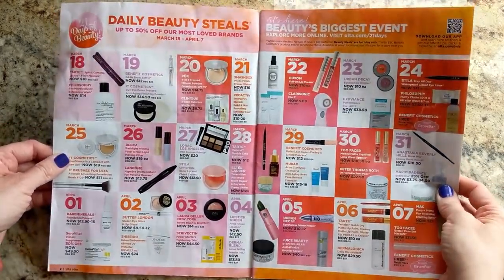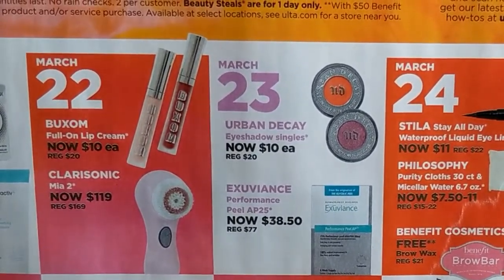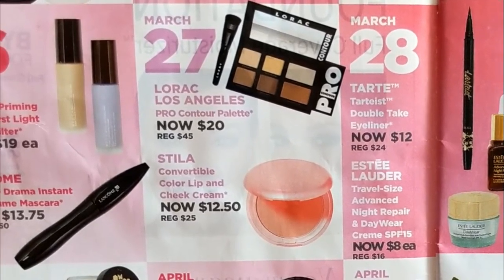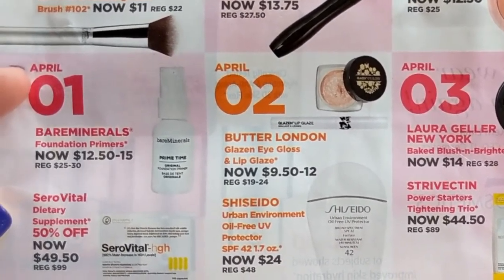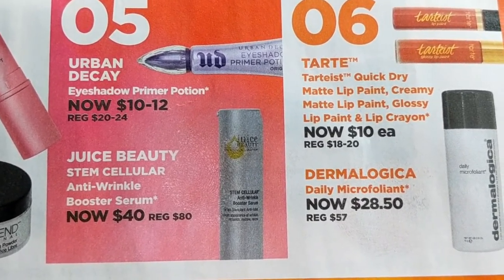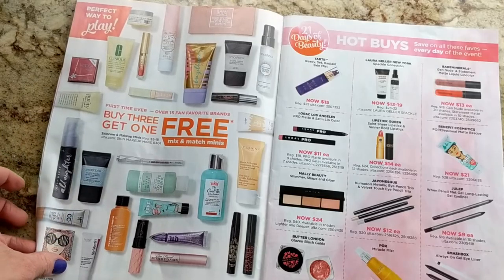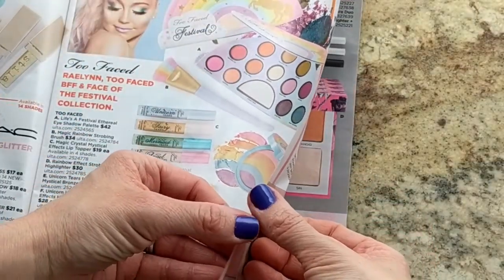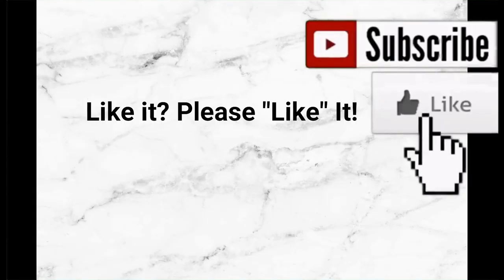Ulta 21 Days of Beauty | Shop the Catalog With Me!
***UPDATE***I've been getting lots of questions about the $15 Tarte Shape Tape concealer deal that's been floating around on social media. The deal is that it's only $15 IF you buy the Shape Tape foundation.Thoughts?*

Ulta's 21 Days of Beauty starts this Sunday, March 18, and in this video, I talk about what I'm getting and not getting. Also, I would love to hear from you guys to see what you're buying...if there's something I haven't tried, I'd love to know if it''s worth getting.